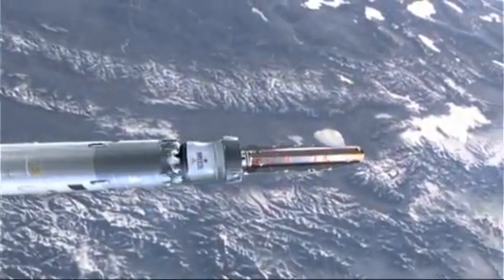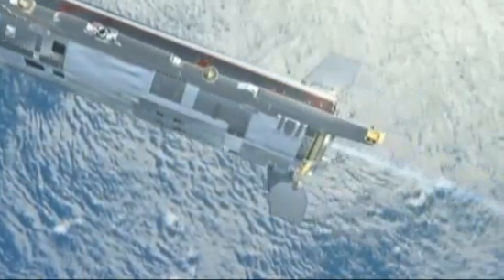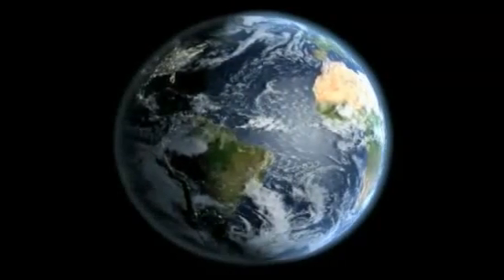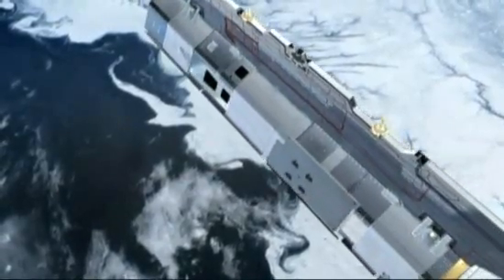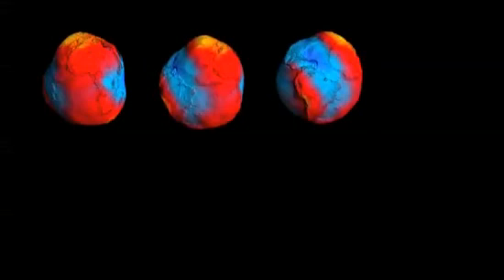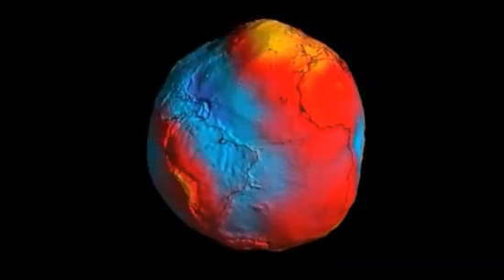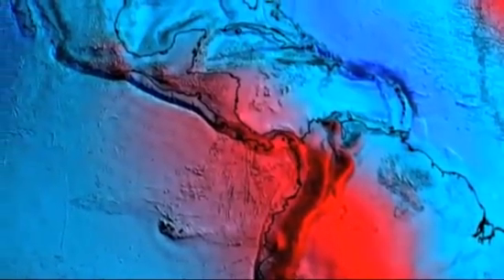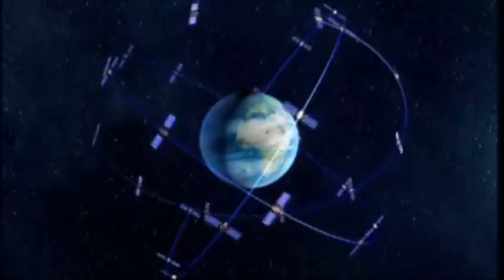Earth Has Herky-Jerky Gravity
Orbiting our planet, spacecraft really take their lumps and bumps. Europe's GOCE satellite has produced the most detailed map of the Earth's gravitational field, helping scientists understand ocean circulation and its effects on climate change. Credit: ESA